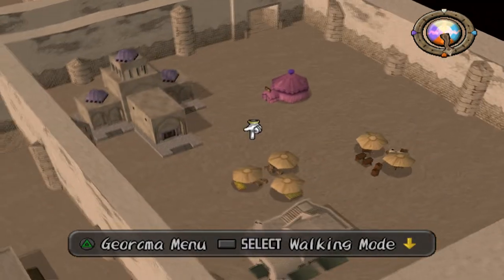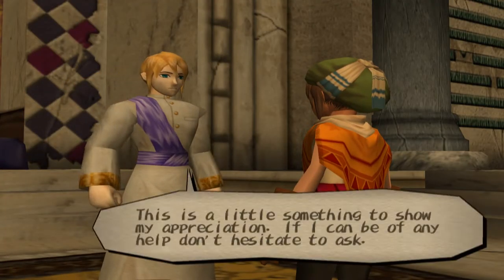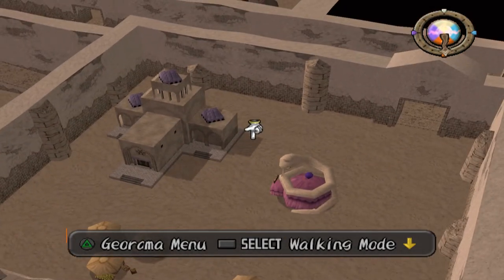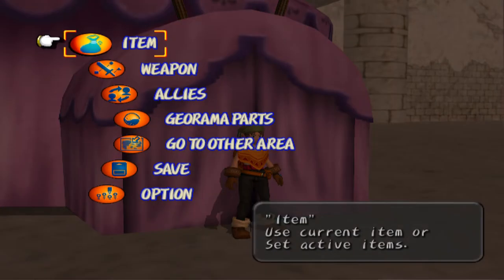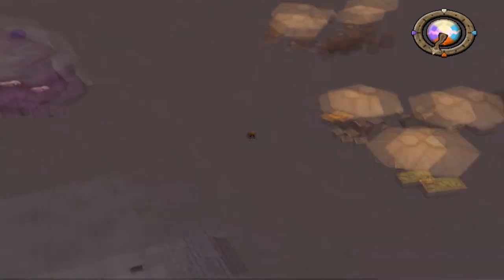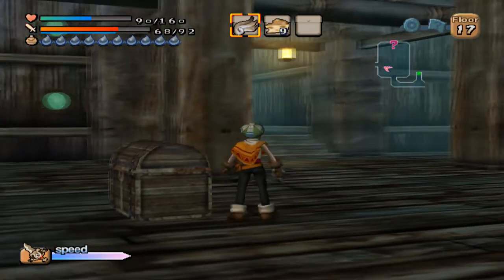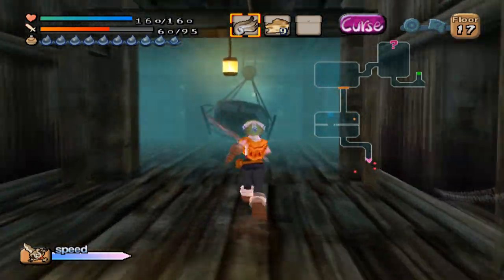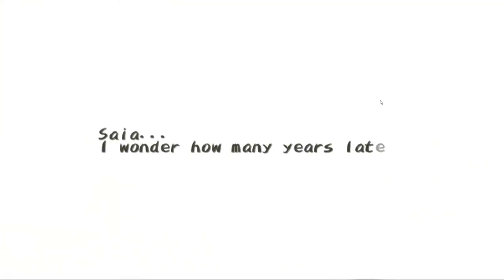Dark Cloud - How to Unlock Music Box on Shipwreck Layer 17